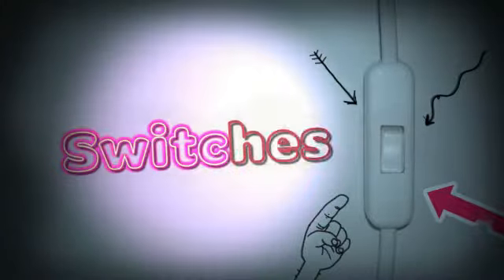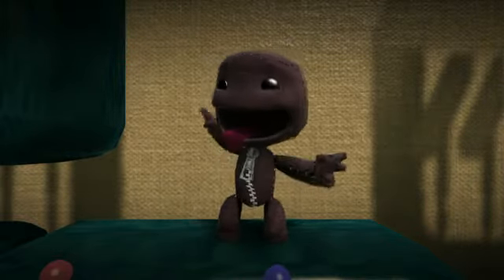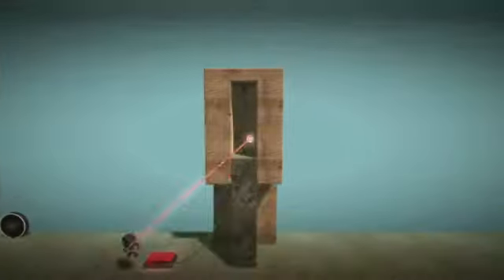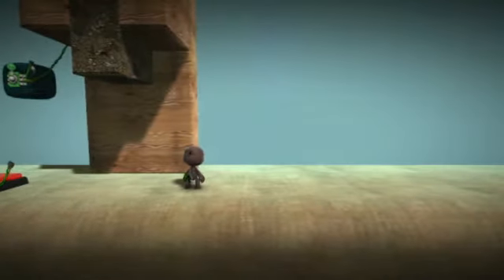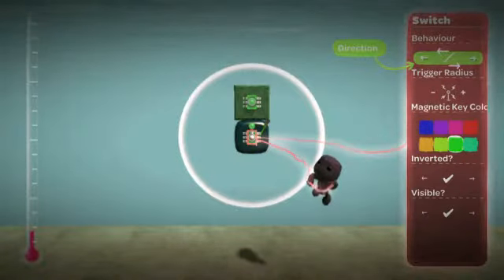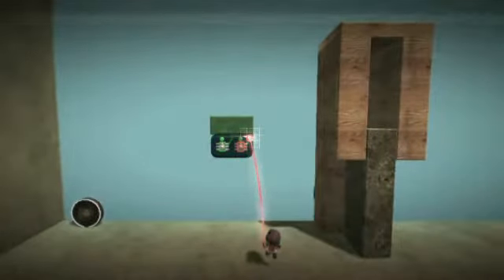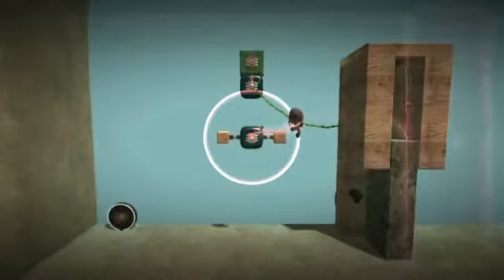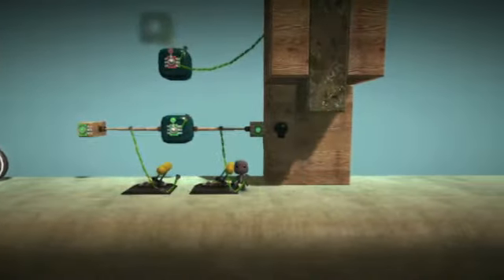Switches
LittleBigPlanet Tips and Tricks: Switches

Подборка видео подготовлена командой 4gamers.ru, специально для littlebigplanet2.ru, посвященного серии LittleBigPlanet 2.